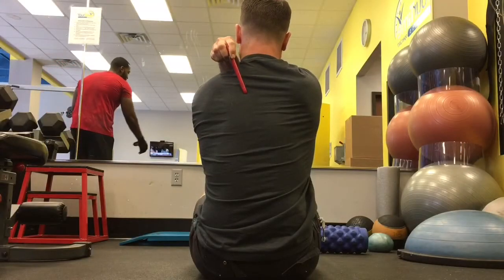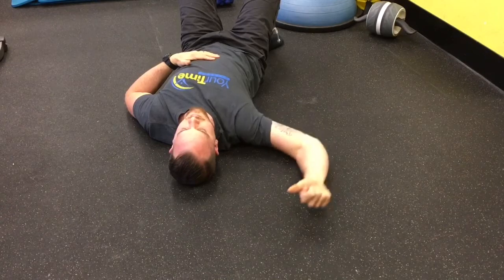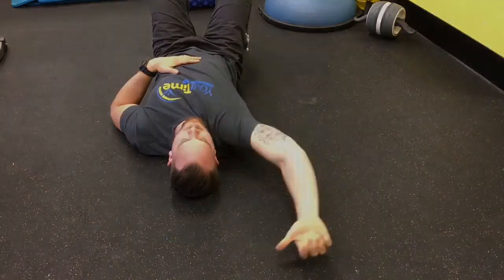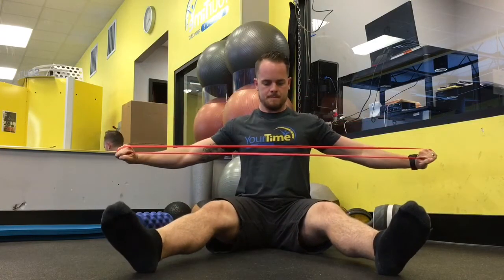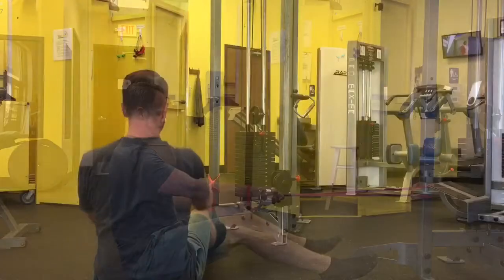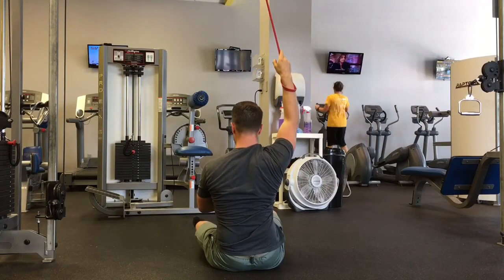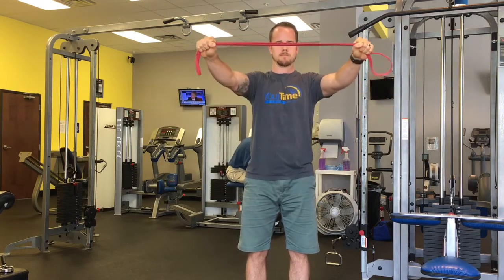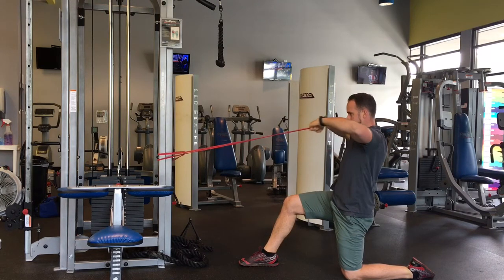Relieving Shoulder Tension with a Lacrosse Ball and Strength Exercises.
Relieving shoulder tension with a Lacrosse Ball is actually pretty simple. On top of that, the best strength exercises for shoulder stability and health can actually be done with the simplest of exercise tools. .Learning to do some self massage on the shoulders is critical if you're wanting to keep a healthy grip on potential sticky points in your range of motion. Our jobs, training habits and lifestyle habits can all affect how our shoulders feel.

In this video I am going to show you how to relieve tension in your shoulders using self massage along with key strengthening exercises you can do with little to no equipment.

For the bands you see in this video you can check them out here:

Small Bands

Longer Strength Bands

Core Training program designed by William for chronic back pain and post surgery.

Join a community of people learning how to gain control of their back pain and post surgery recovery through habit change, pain science and exercise.

Looking to understand your own pain cycle more and work through the fundamentals of pain relief without drugs doctors or surgery?